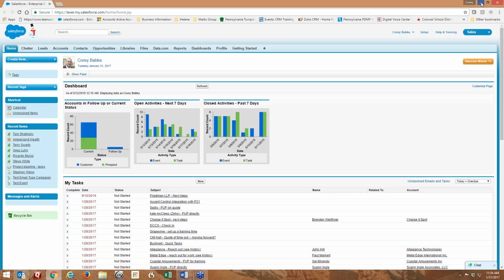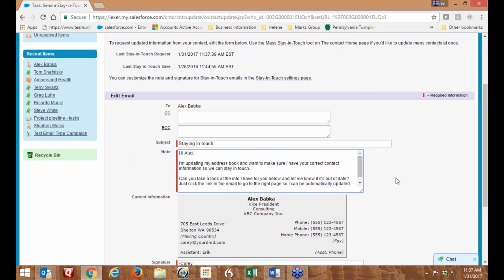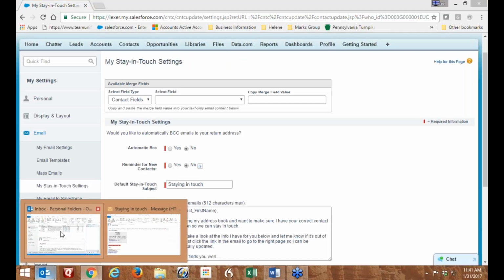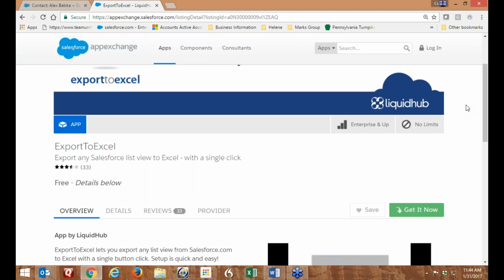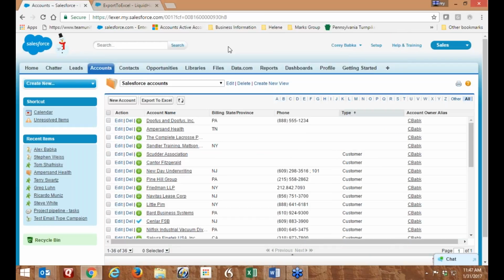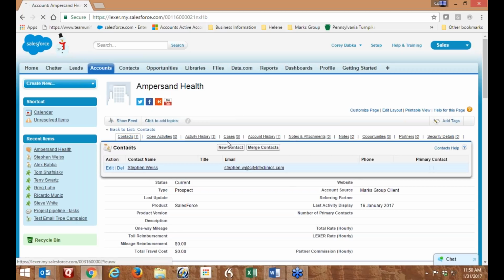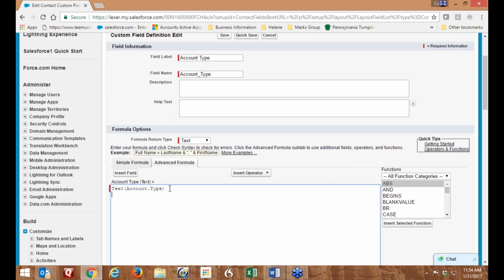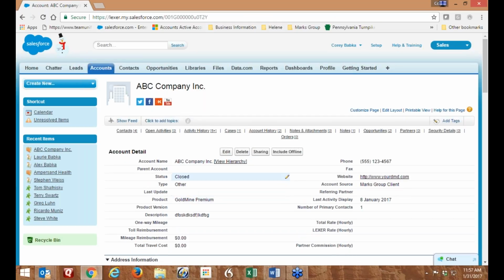Salesforce com Tips and Tricks- January 2017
Salesforce expert Corey Babka provides Salesforce training on formula fields, output to Excel functionality, and working with the stay in touch email.